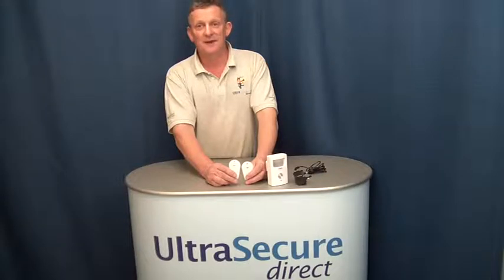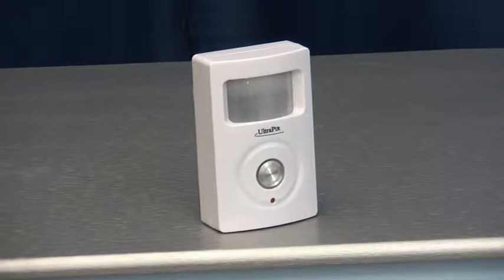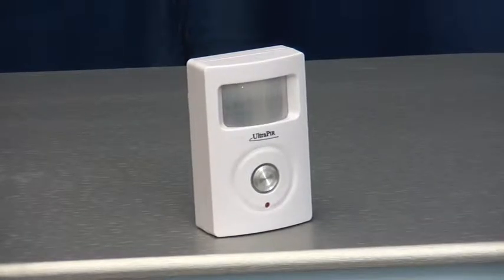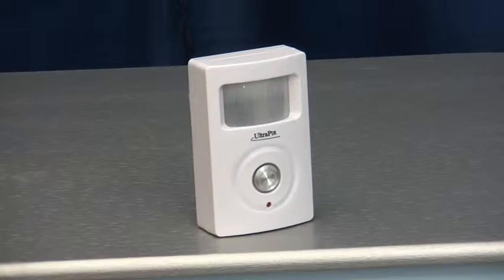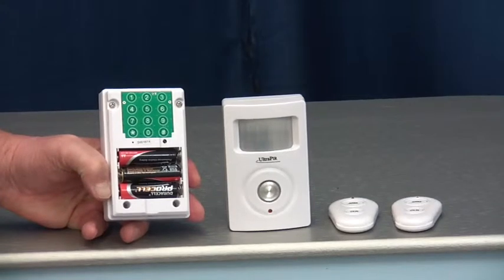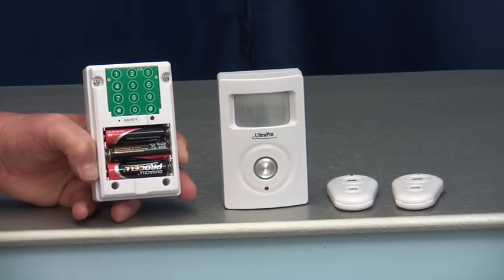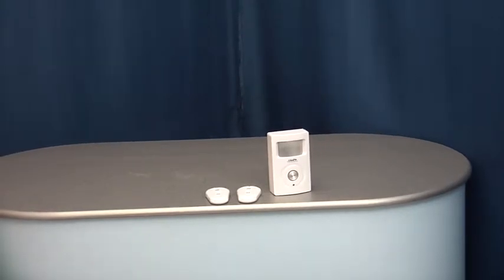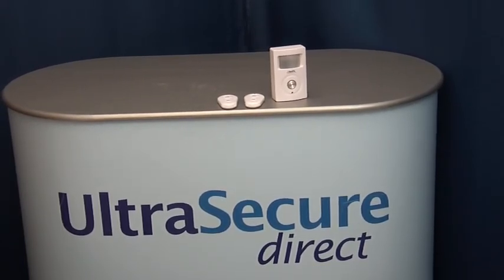Mains Powered UltraPIR GSM PIR Alarm with 2 x Remote Controls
Hi, this is Ultra Secure Direct, and this short video is showing our mains powered version of our popular GSM Alarm supplied with 2 x Remote Controls.

This Alarm is powered by a plug in transformer (ideal for applications with a power supply) but can still be used with 3 x AA Batteries (which act as a power supply during a power cut or if an Intruder pulls the power.

The PIR will contact up to three Key-holders by Telephone when activated, when the Key-holders receiver the call, they can:
• Listen to their own pre-recorded message and do nothing (the alarm will contact the other key-holders).
• Listen to your pre-recorded message and press # on your telephone (this will disarm the PIR and prevent it from calling further key-holders)
• Listen to your pre-recorded message and press * on your telephone (this will turn the siren off, prevent it from calling further key-holders, but keep the PIR fully armed (ready for further activations)
If no action is taken, a single Text Message would be sent to each Key-holder.

The PIR uses a standard sized Mobile Phone SIM Card to communicate (this can be a contract or pay as you go).

The Alarm is Armed & Disarmed using a Remote Control from up to 50 metres away (two are supplied with this system although more can be purchased).

The system has a built in 130 Decibel Siren, but this can be switched off (by simply pressing *7* on the back of the PIR), whilst at the same time having the option to Install one or more separate Sirens which could be mounted up to 50 metres away from the PIR (this would create distraction and discomfort to an Intruder without them being drawn to the PIR).

You can add additional:
• Internal & External Sirens.
• Wireless Door Contacts.
• Internal Battery or Mains Powered GSM PIR’s.
• Internal PIR’s with Built in 130 Decibel Sirens.

This is a simple & quick to fit GSM Alarm that could be used in many types of applications, should you have any further questions please contact Ultra Secure Direct by telephone (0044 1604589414) or email .